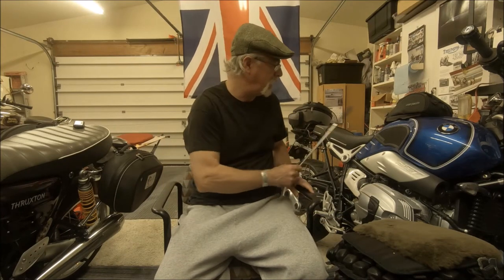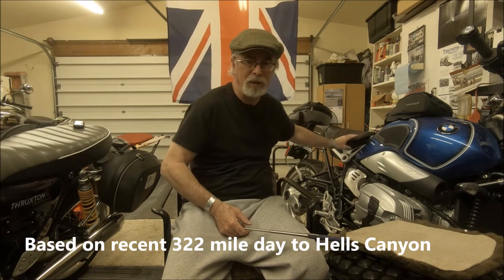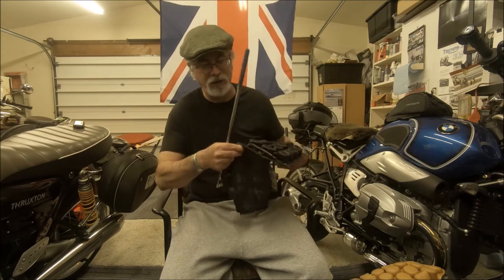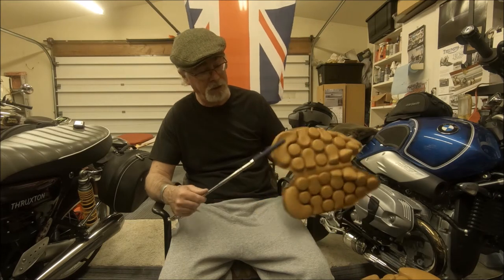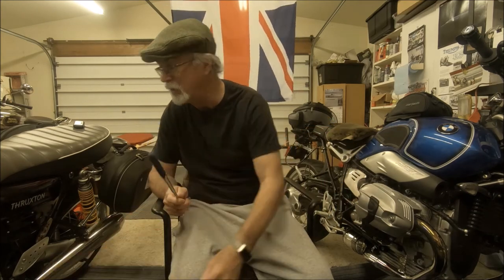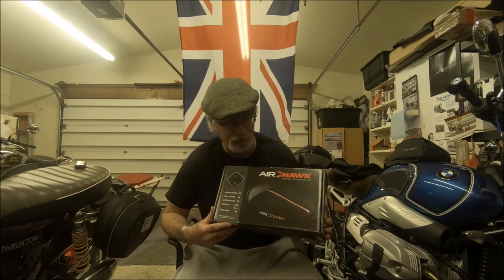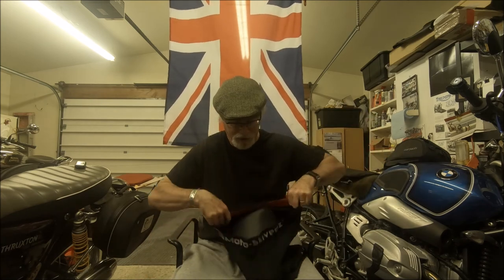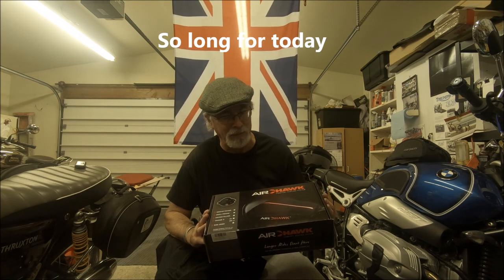Seat Solution for BMW R9T but not a life boat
In September 2020 Mr. Bill invited me to go on a week long motorcycle trip with their Rocket 3 group around Moab Utah.

So I loaded up my BMW R9T with luggage and airhawk seat. I have owned a few of these and similar products that worked well and eventually failed due to leaks so I  was a bit pessimistic.

To see some video of that trip visit my Justdad channel.